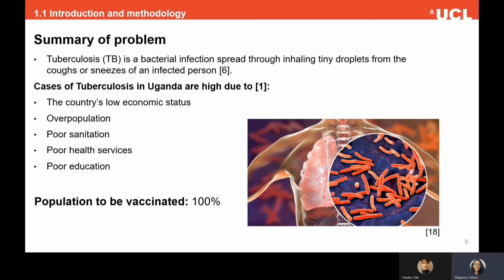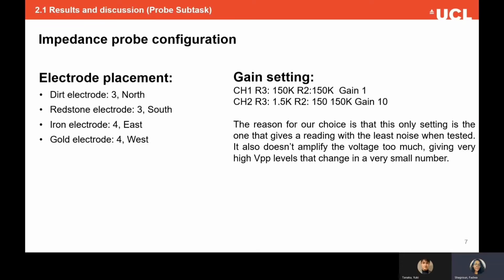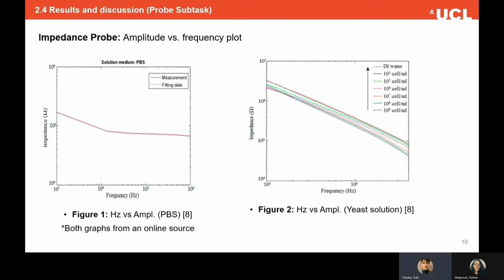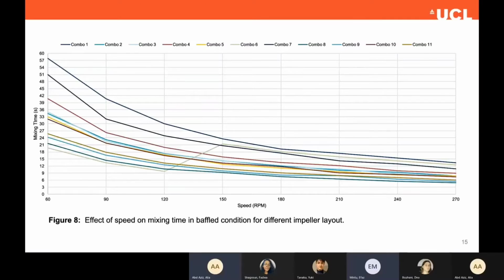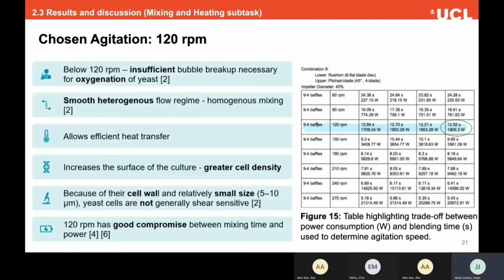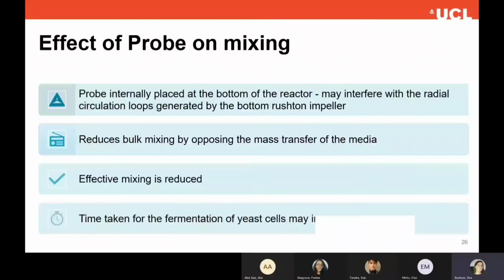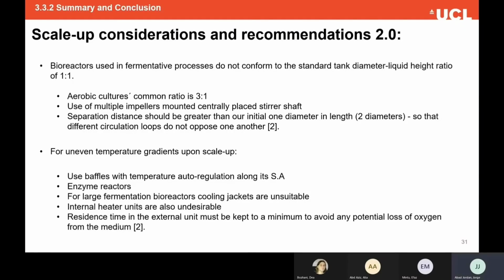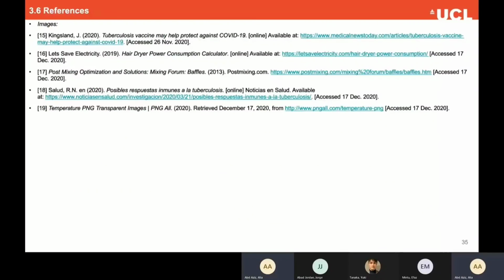Final Presentation Team 3 Uganda Forever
UCL ENGF0001: Engineering Challenges Module